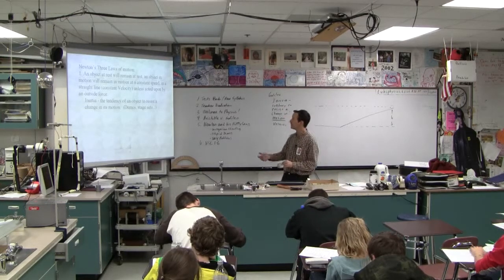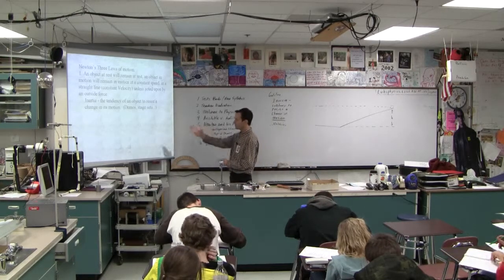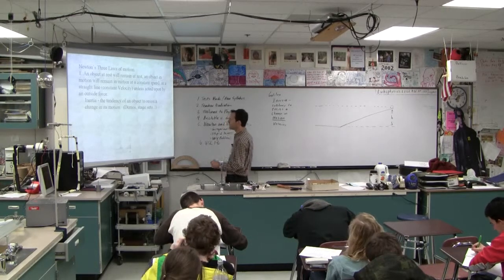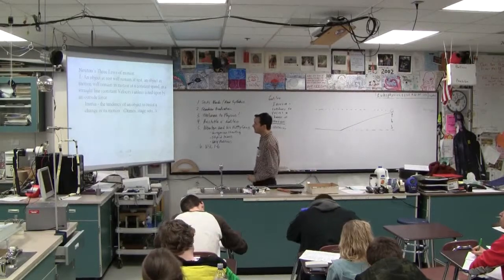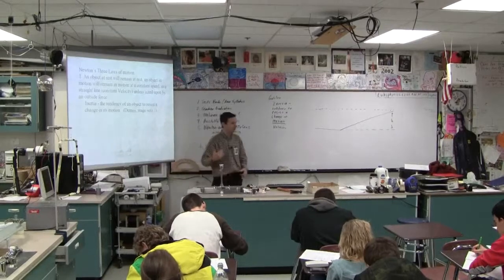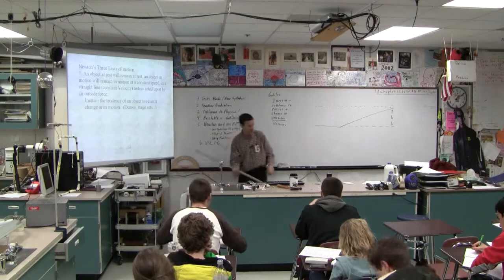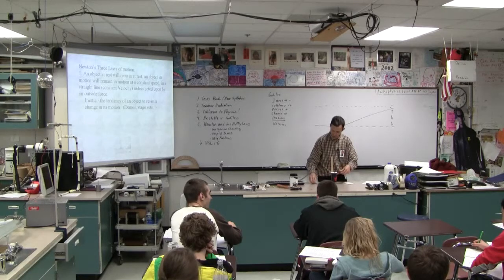G 04-01-00 Newton's Laws (2/4)